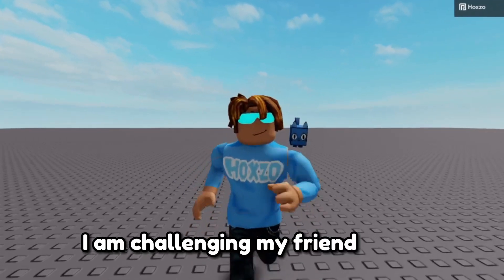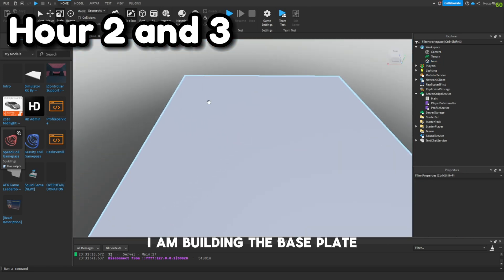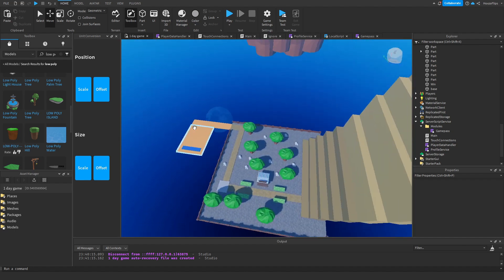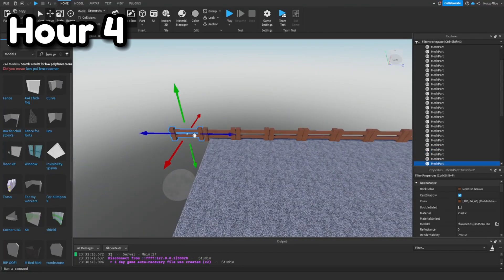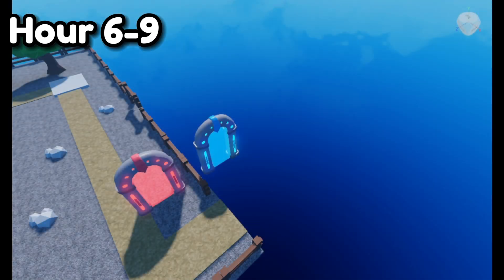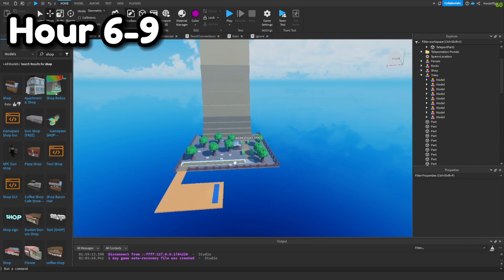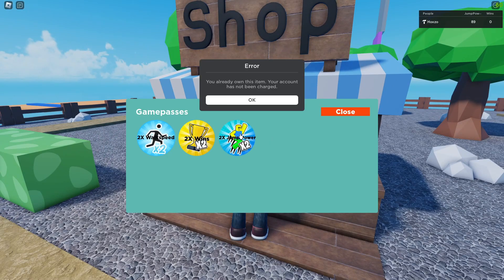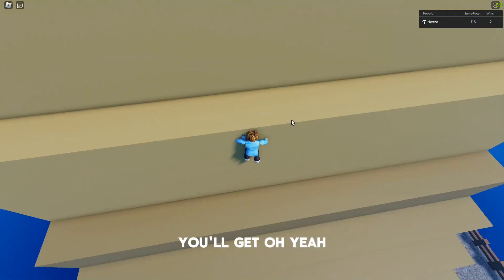I made a Roblox Game in 1 day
In this video I make a roblox game in one day and this is how it turned out

HUGE HUGE SHOUTOUT TO SNAFU For coding the whole game

roblox,roblox studio,roblox scripting tutorial,roblox story,roblox funny moments,roblox studio tutorial,roblox studio tutorials,game in 1 day,game development